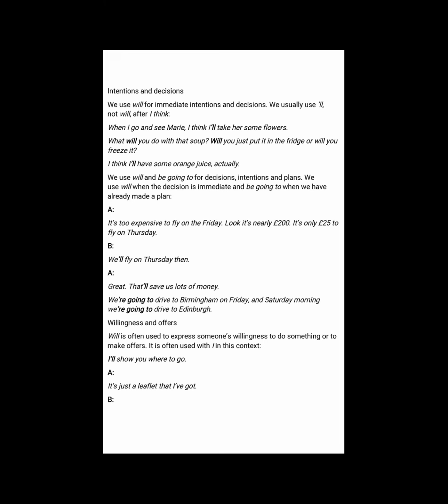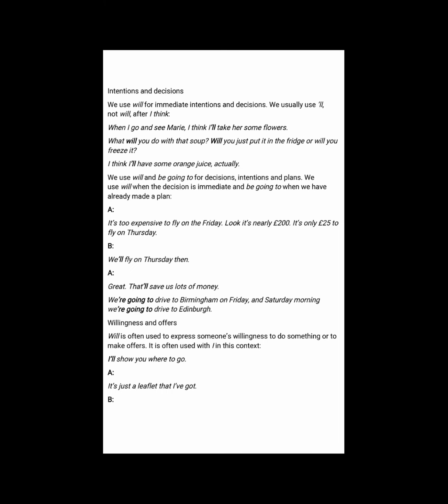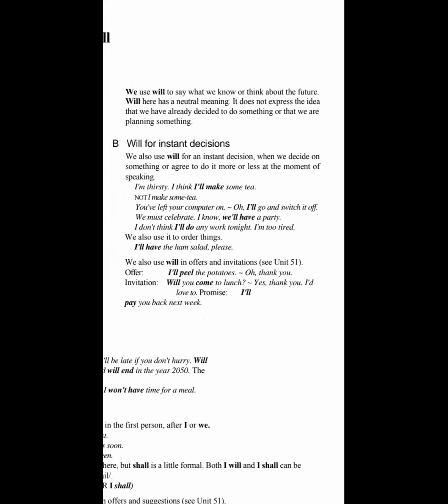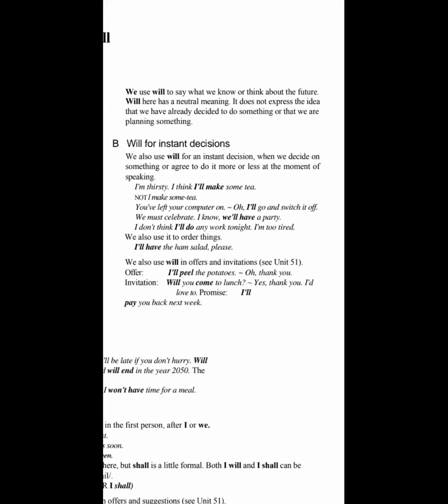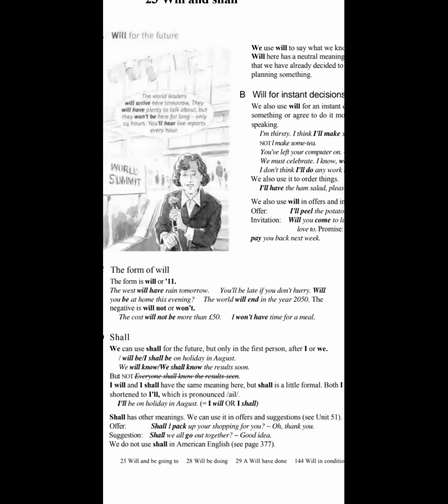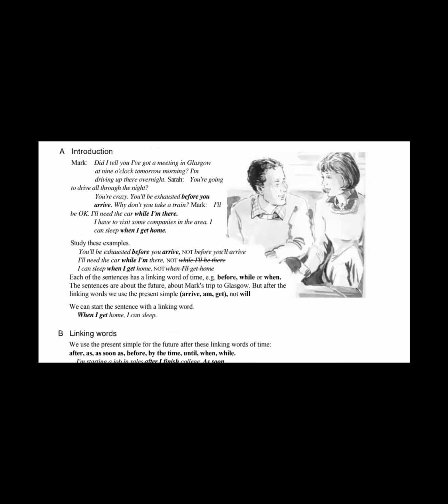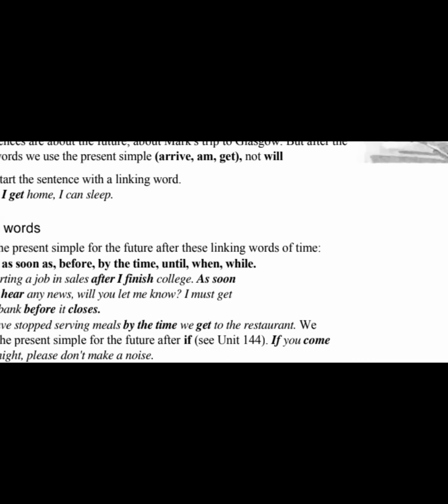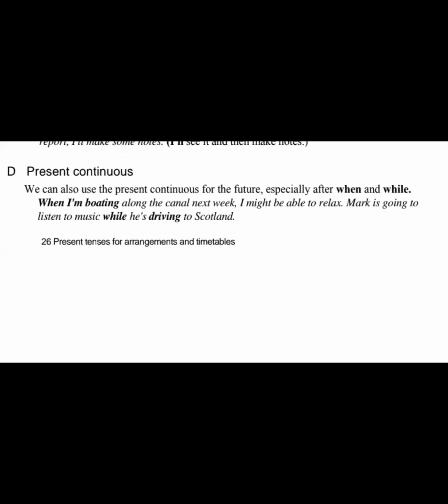QUICK GRAMMAR | FUTURE SIMPLE | SPOKEN ENGLISH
QUICK GRAMMAR | FUTURE SIMPLE | SPOKEN ENGLISH#spokenenglishclasses